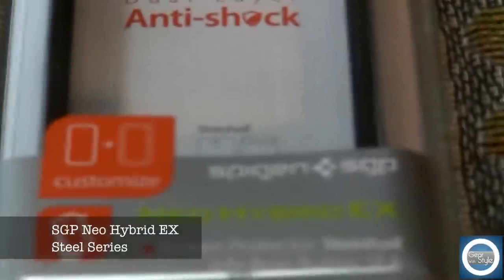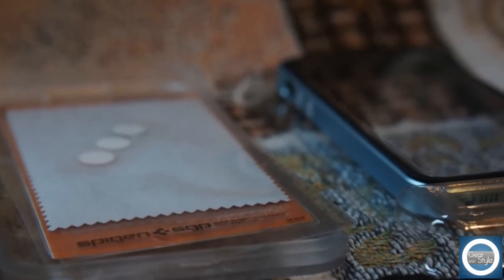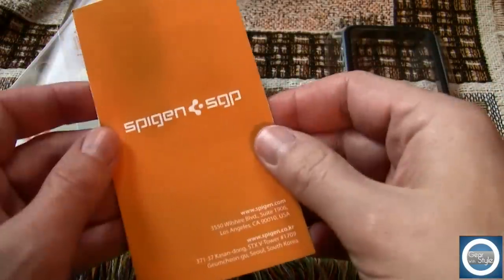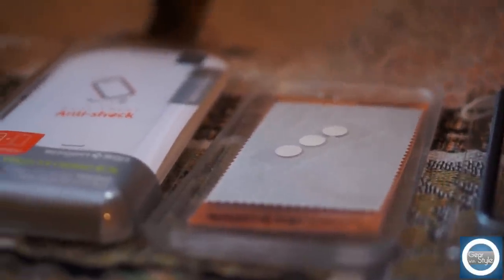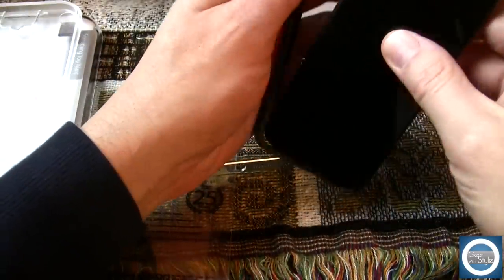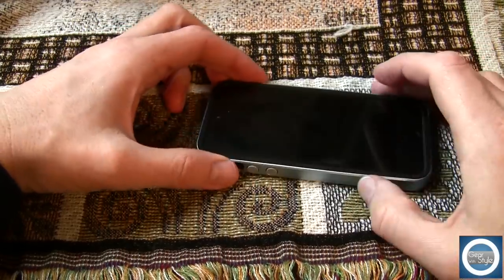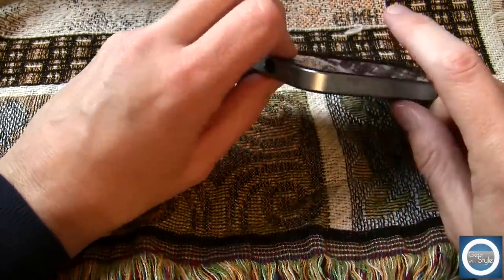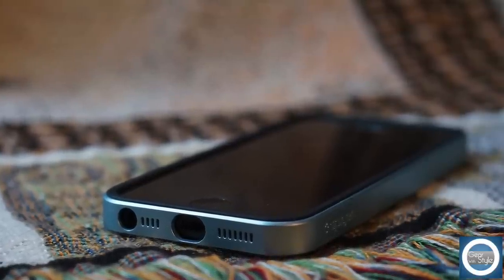SGP Neo Hybrid EX - iPhone 5 Steel Series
If you are looking for a bumper case for your iPhone 5 the SGP Neo Hybrid EX is tough to beat. You can pick this case up for less than $35.00 at Cretouch. The package includes a two piece bumper along with a cleaning cloth and a front and back screen protector. Awesome Bumper!